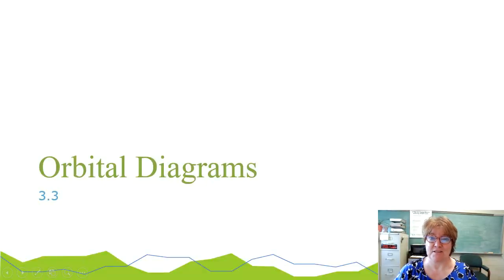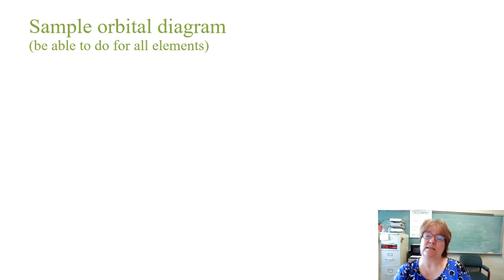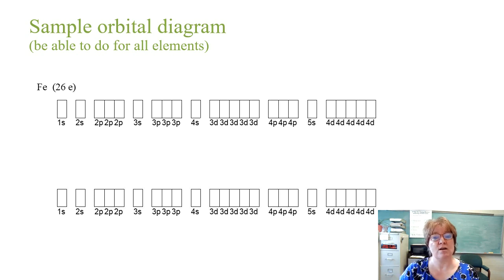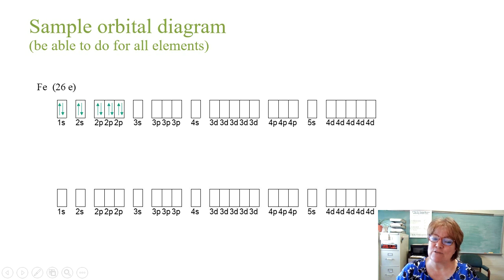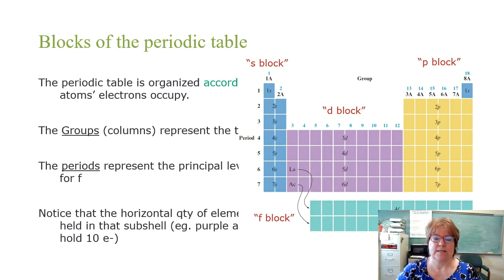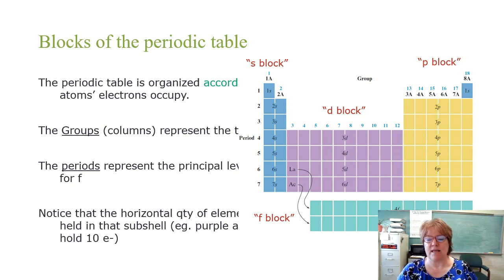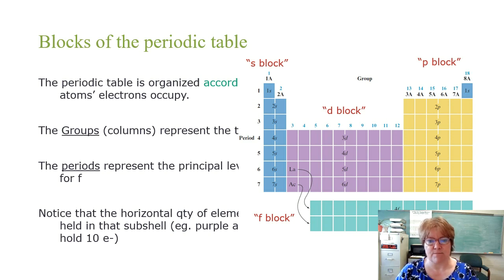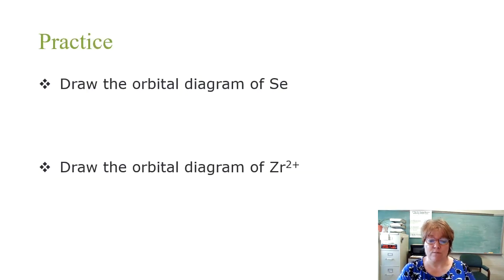3.3 Orbital Diagrams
How to draw an orbital diagram of an atom (or ion)